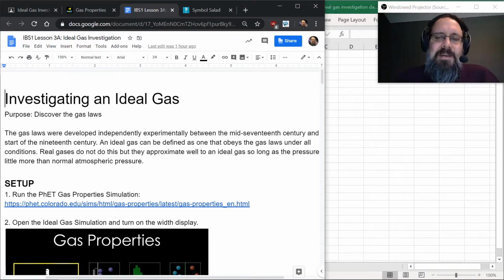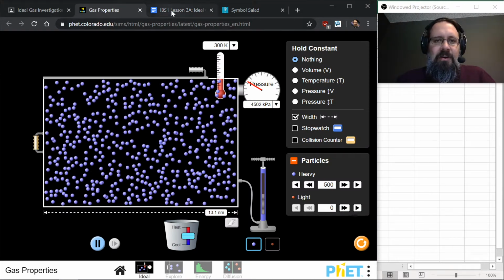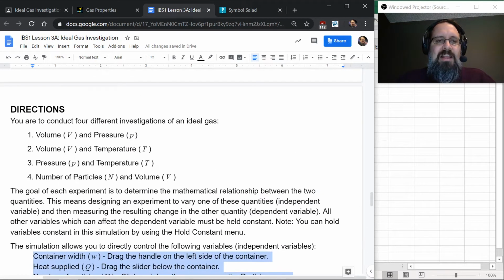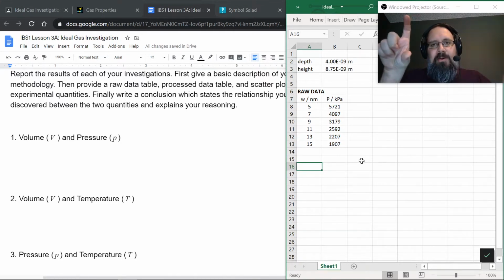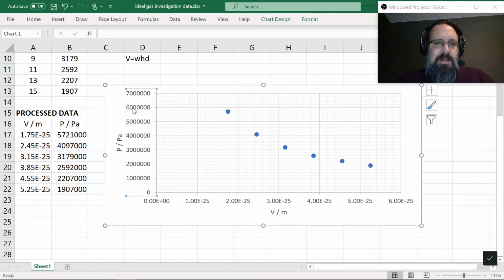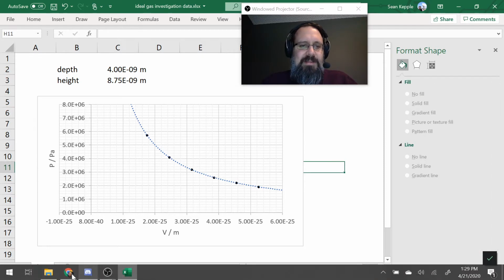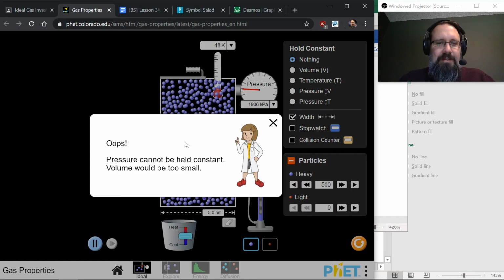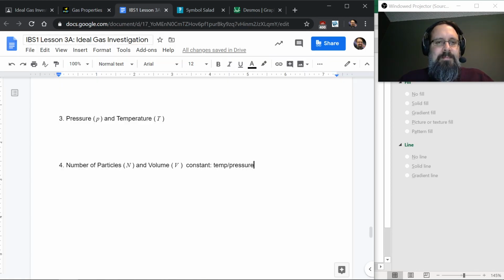IBS Physics Year 1 - 3A: Ideal Gas Investigation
It gets lonely in my live stream when no one shows up! If students aren't there to ask questions, you are stuck with just my explanation.

Join me on Discord for the next IBS Phyiscs 1 live lesson:
Tuesday @ 1 pm
Thursday @ 11 am